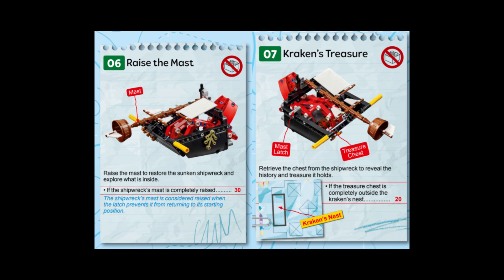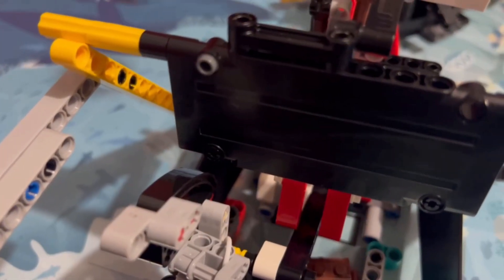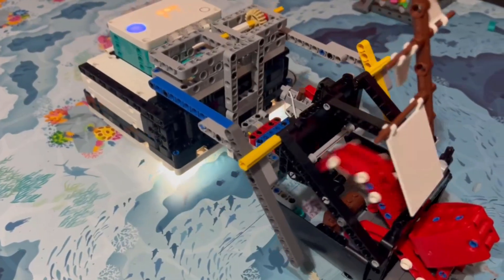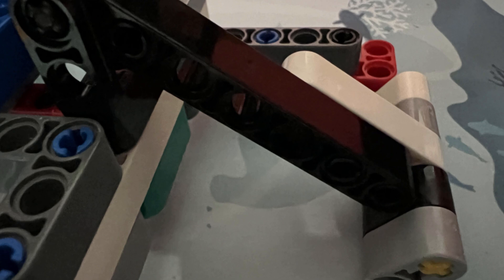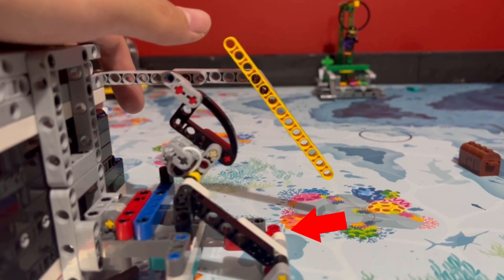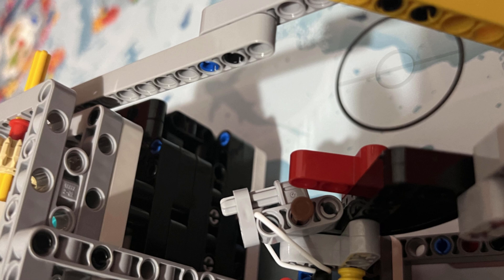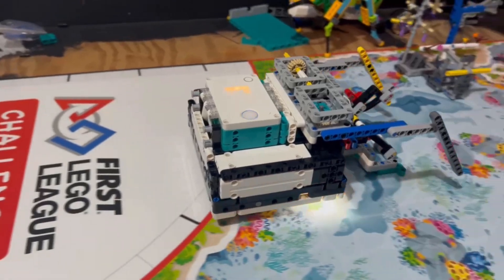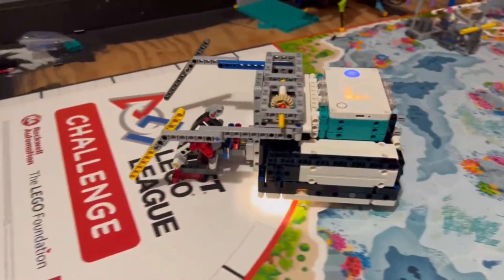FLL Submerged M06&M07 | How Our Attachment Works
This video explains how our attachment for FLL Submerged M06 & M07 works. This is our first video where we narrate and explain in detail how our attachments and we would appreciate any feedback about the video.